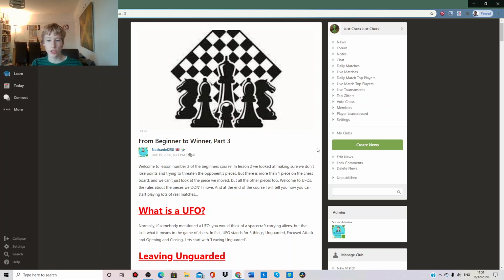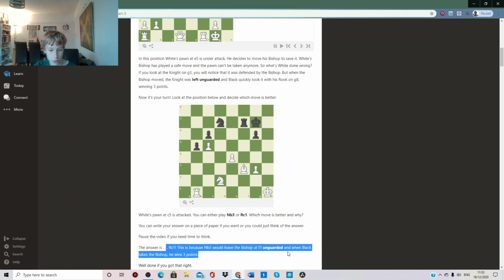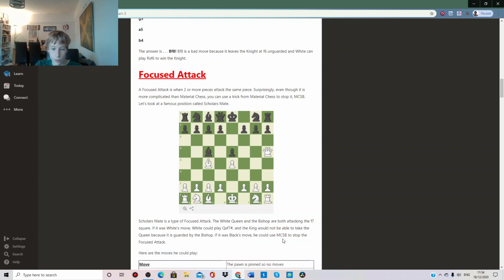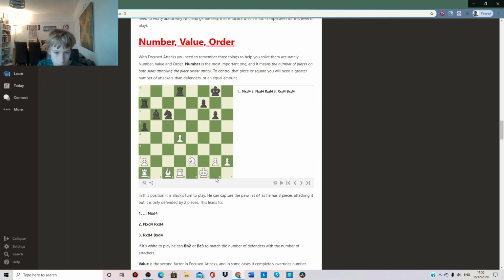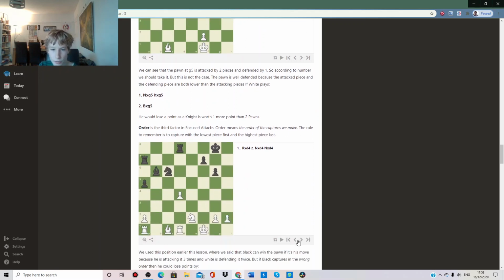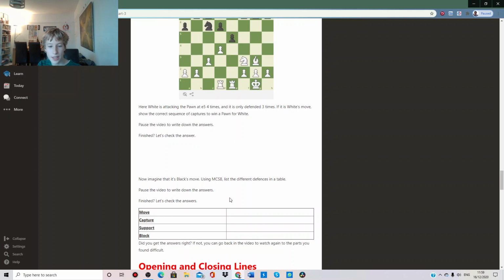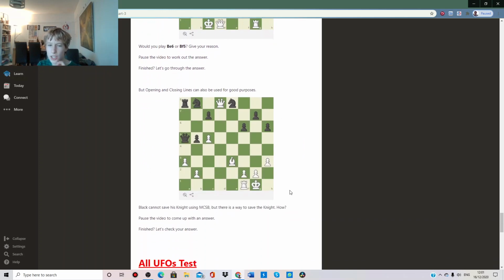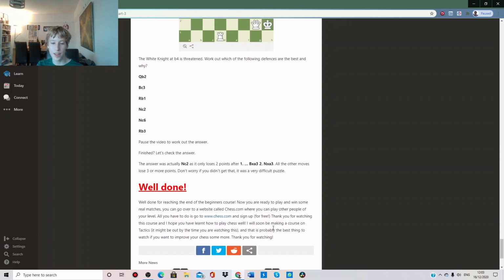From Beginner To Winner, Part 3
This is a course to turn beginners into winners! Watch this 3 part course to go from not knowing the rules of chess to beating all your friends and family! This video is about looking not just at the piece you moved but the whole board using UFOs. The links to Parts 1 and 2 are below. I hope you enjoy the course and become the best in your family!